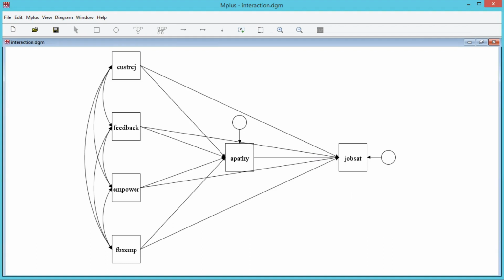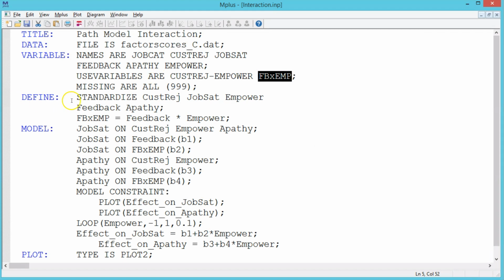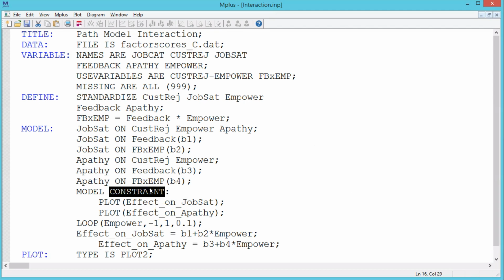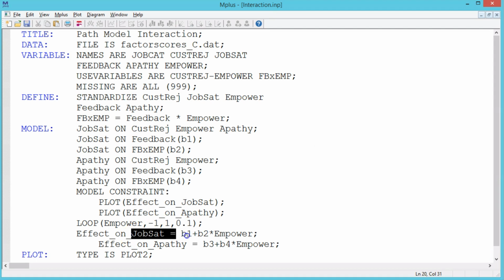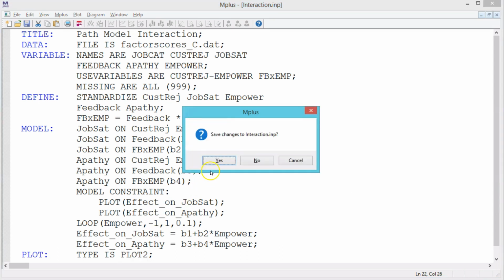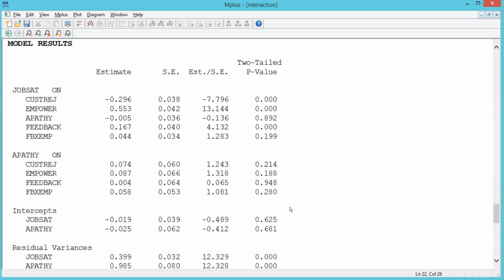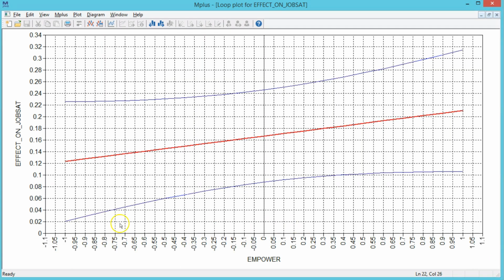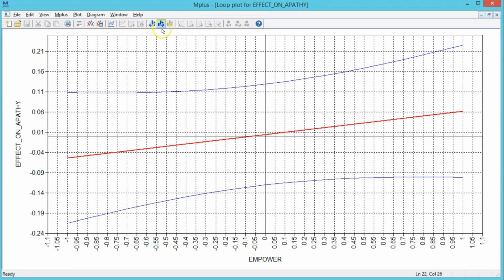Mplus Interaction plotting